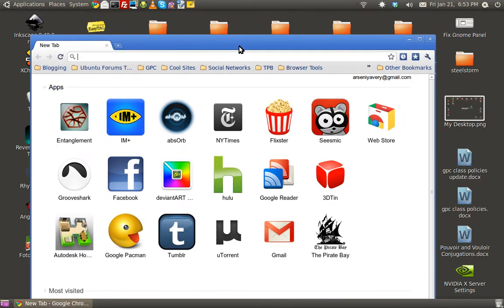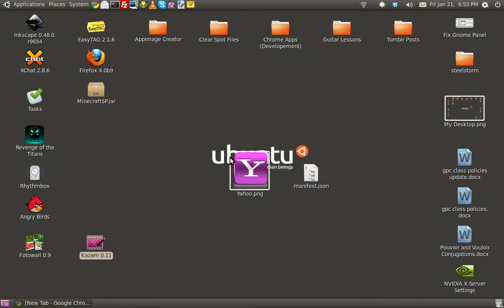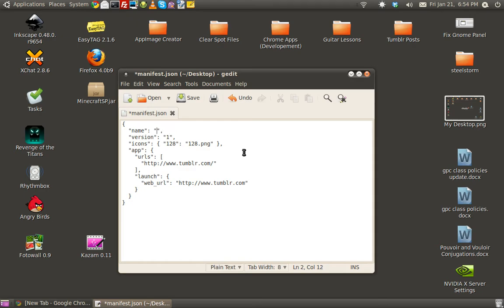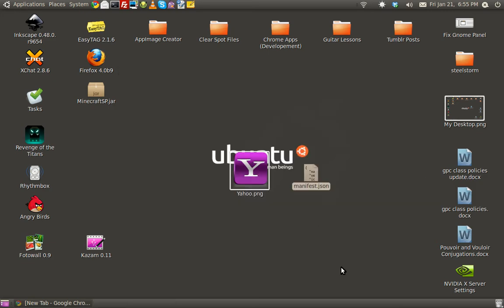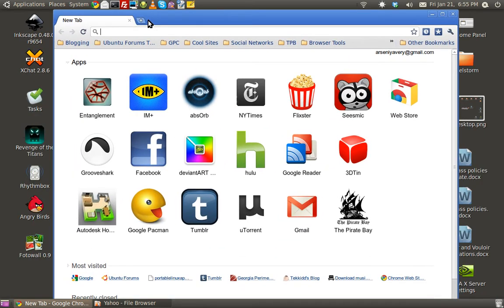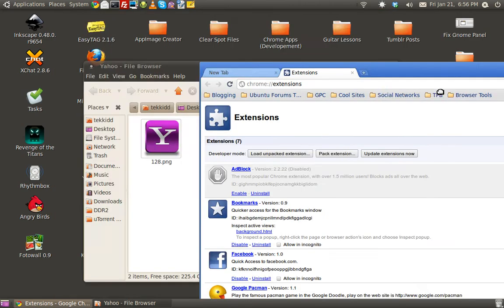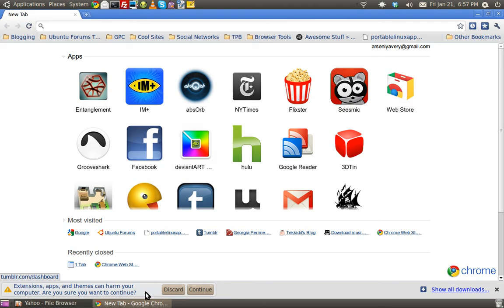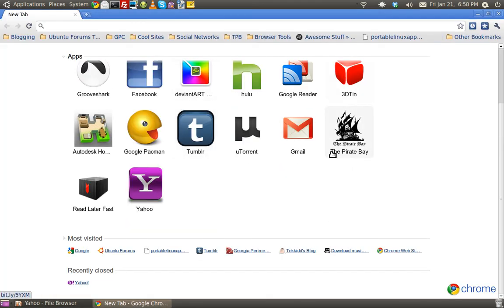Packaging Chrome Web Apps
This is a short tutorial on how to package web applications for Google Chrome.

The manifest.json:
  "name": "Tumblr",
  "version": "1",
  "icons": { "128": "128.png" },
  "app": {
    "urls": [